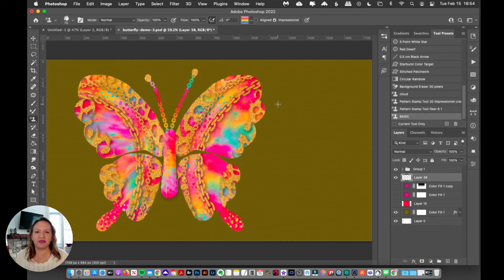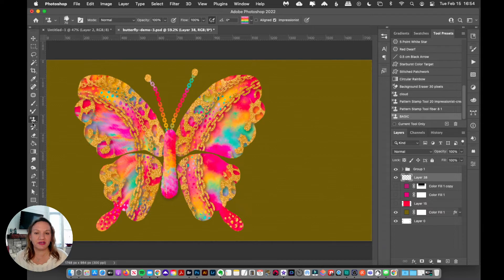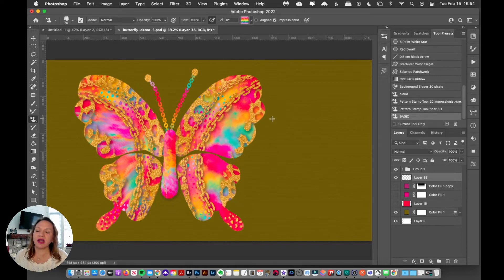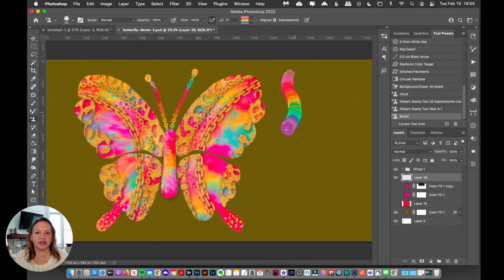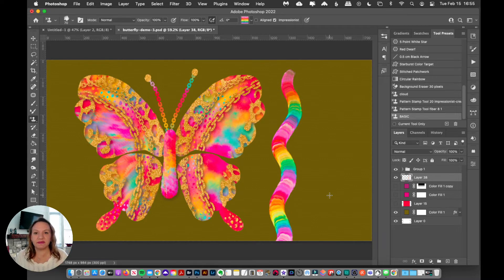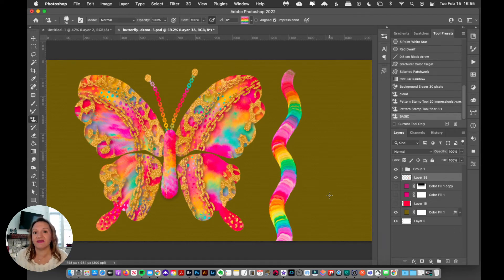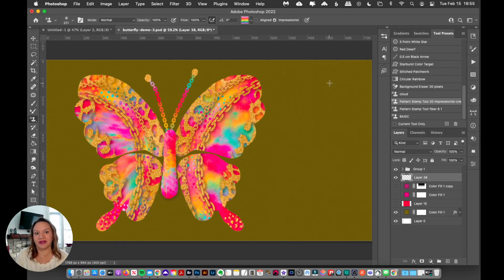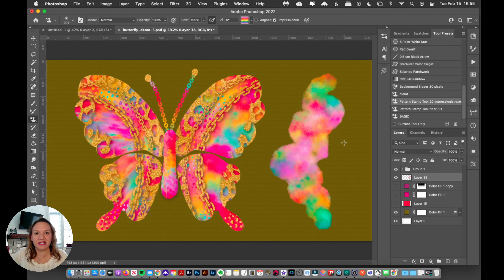How I use the pattern stamp tool to create Multi-Color "Impressionist" Photoshop Brush Strokes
In this short overview, I go over the principles of the color-blending Pattern Stamp technique, and how I've engineered specially designed brushes to take advantage of this technique.